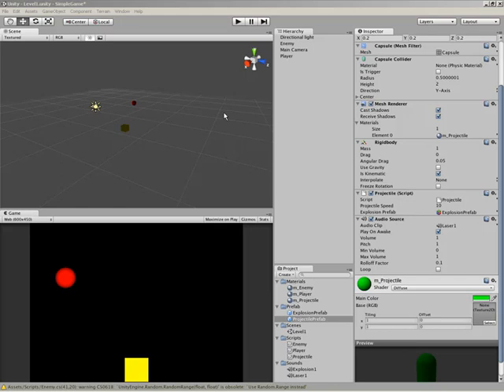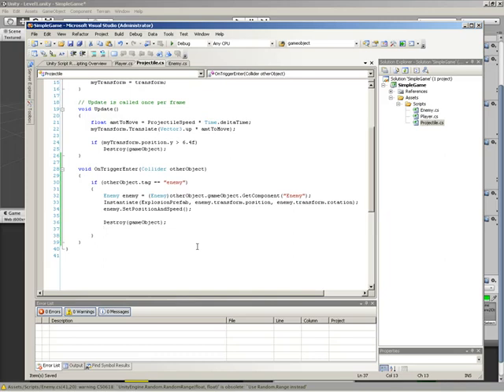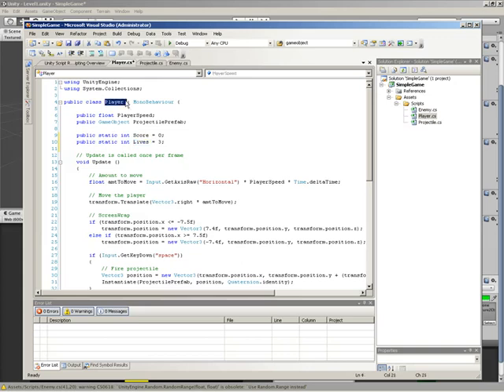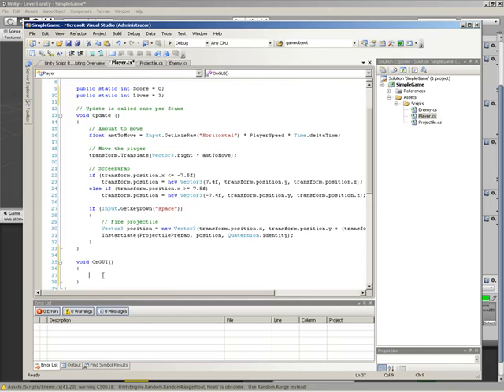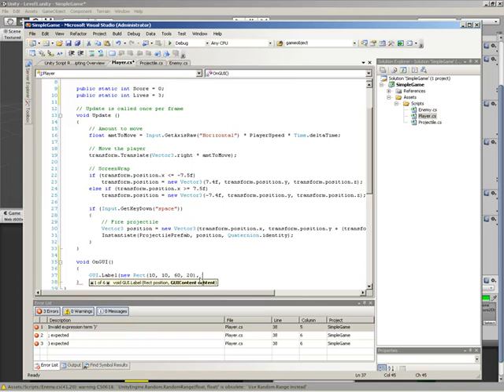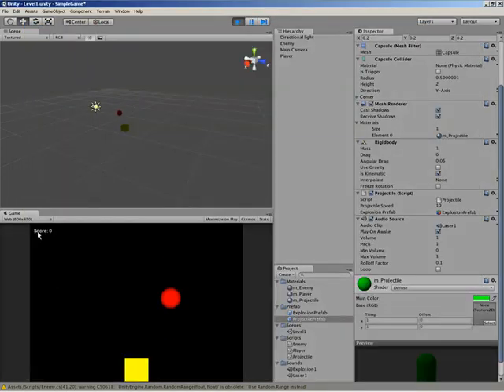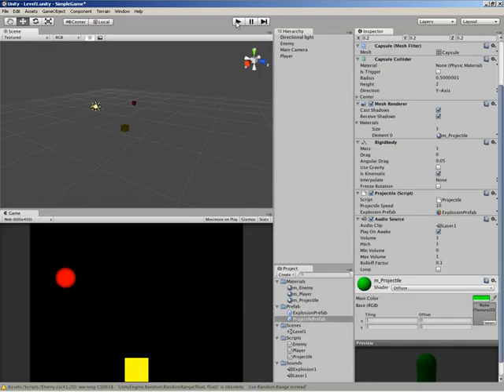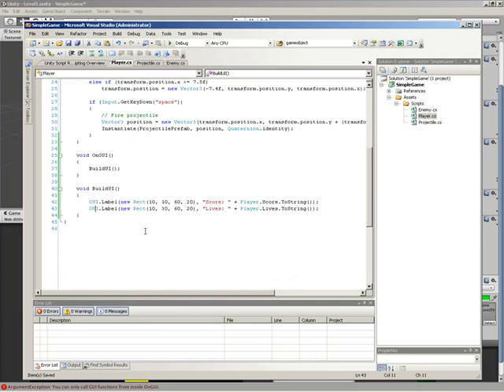3DBuzz - Unity Standard - part 01 - 17 a simple hud for score and lives